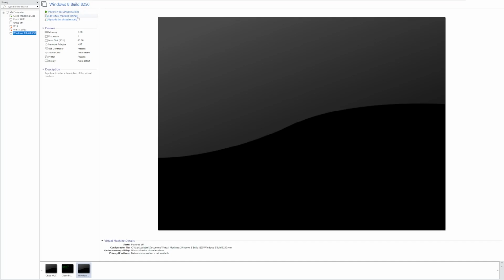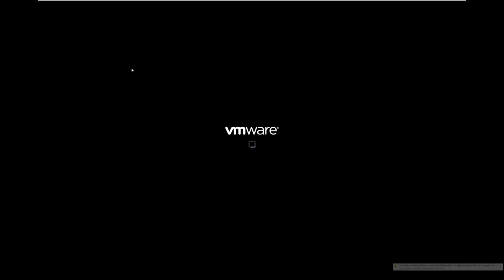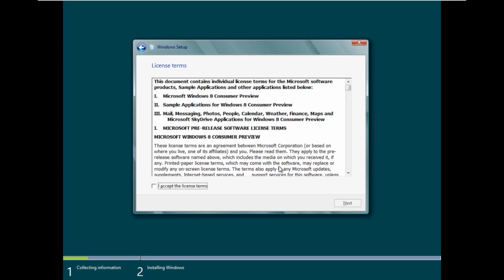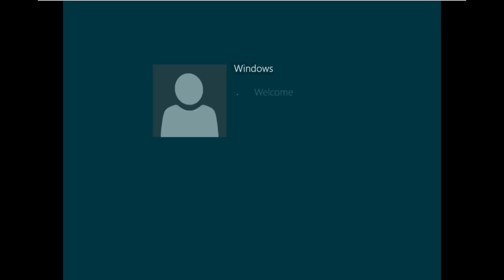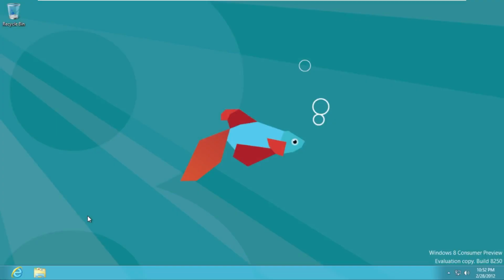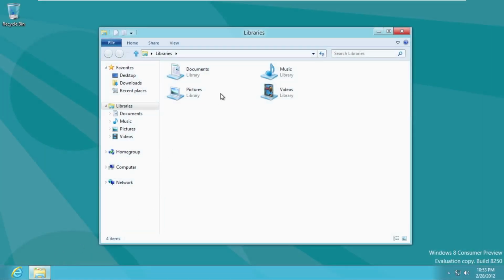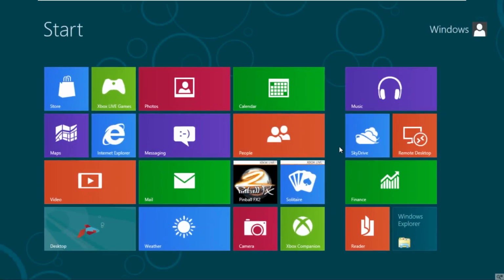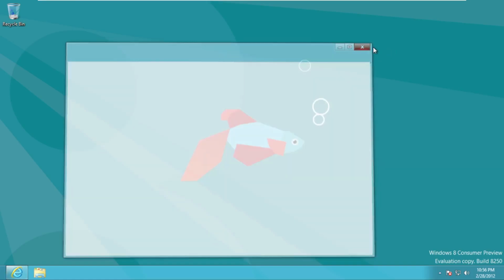Windows 8 Preview Build 8250 - Installation and Overview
It's always interesting to take a look at Windows Preview builds, as it shows the progression between the previous OS and the current OS. In this video, we'll be taking a look at Windows 8 Preview Build 8250, which is a mix of Windows 7 and Windows 8.